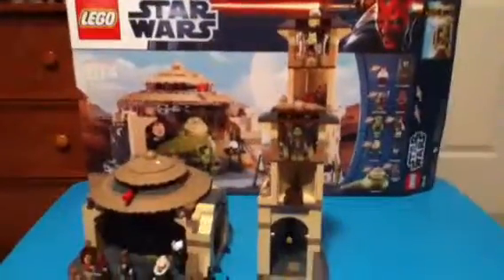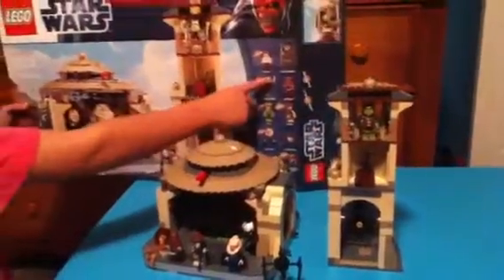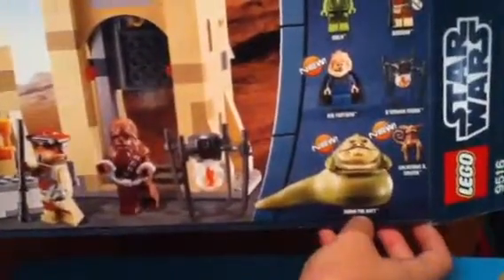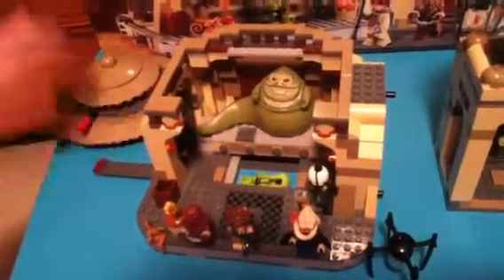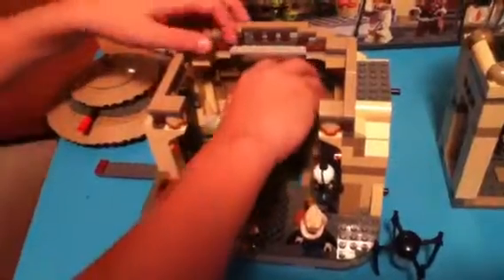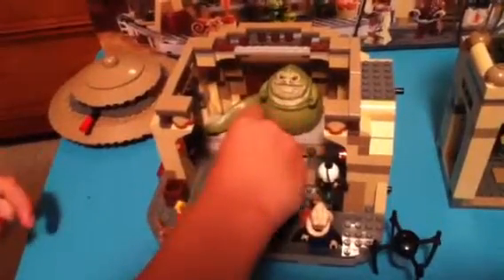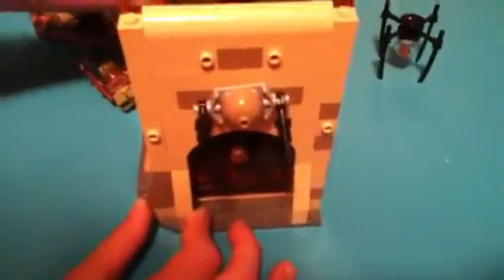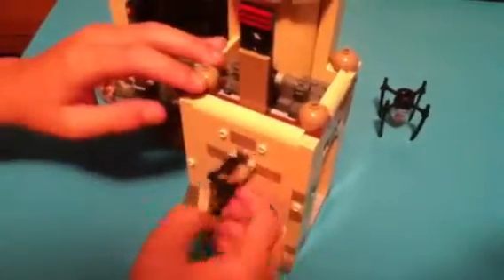Lego Star Wars Jabba's Palace Review